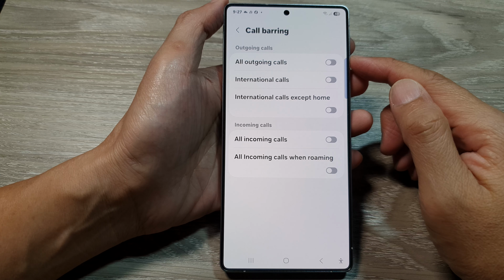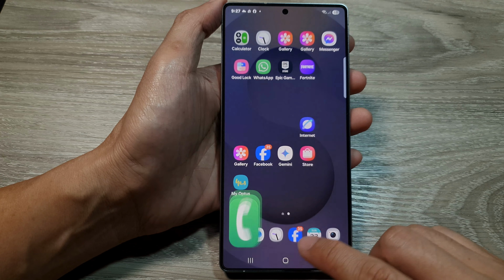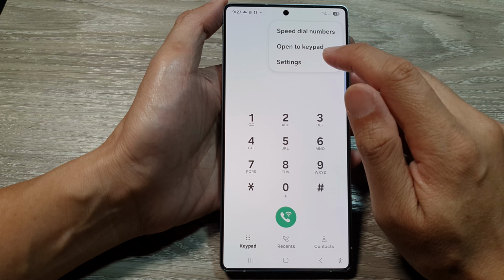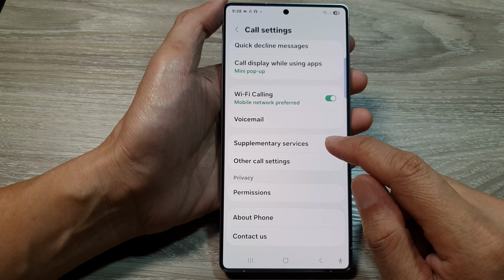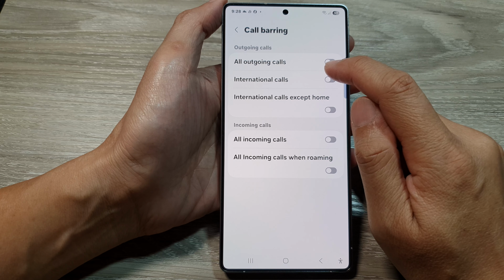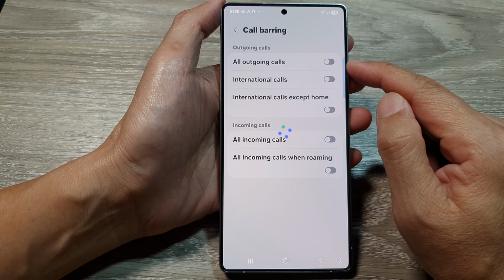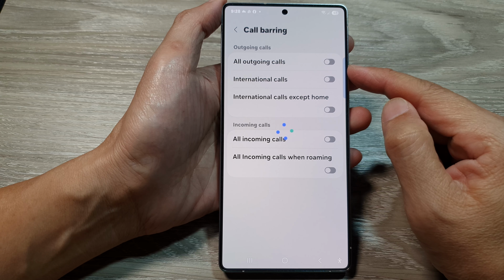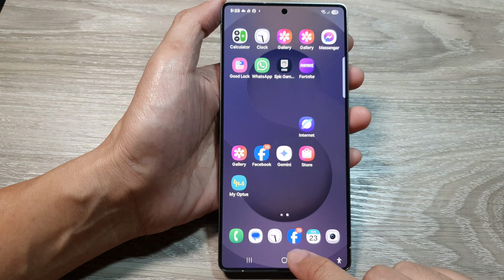📞 Turn ON/OFF Call Barring for All Outgoing Calls 🚫 on Galaxy S25/S25+/Ultra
Learn how to turn on or off Call Barring for all outgoing calls on your Samsung Galaxy S25, S25+, and S25 Ultra in just a few steps! 🚀 Call Barring helps you restrict outgoing calls for security or cost control. Whether you want to block outgoing calls completely or disable Call Barring to make calls freely, this tutorial has got you covered.